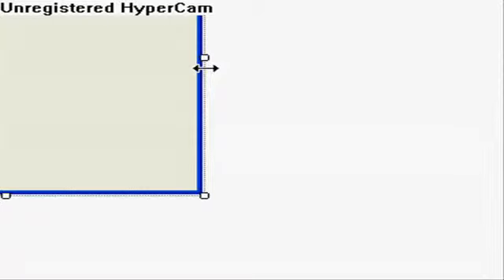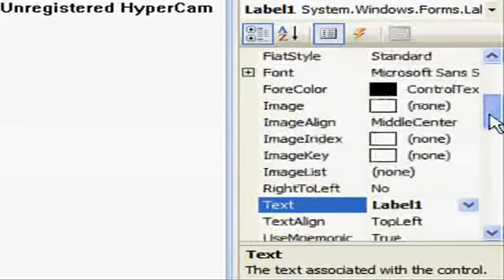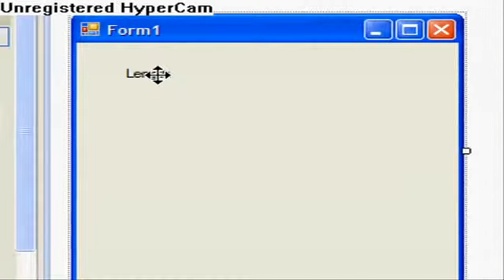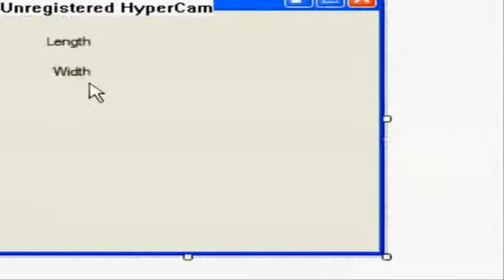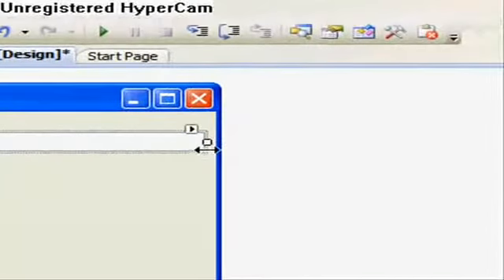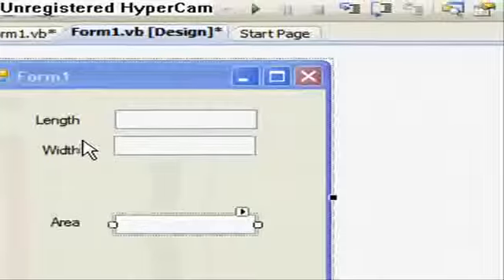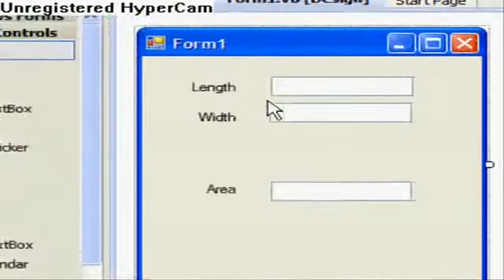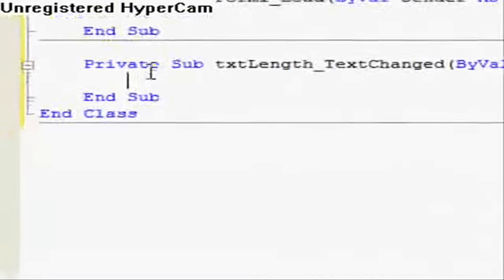By sdk,My Visual Basic Tutorial Lesson 1 Part 1